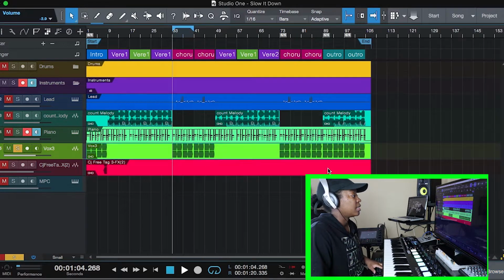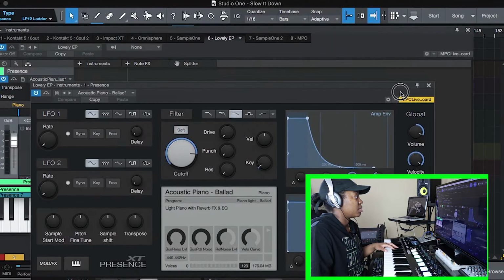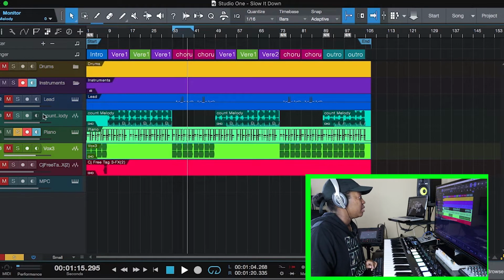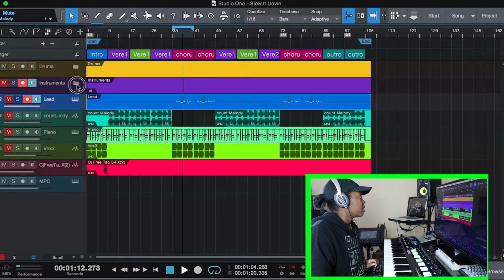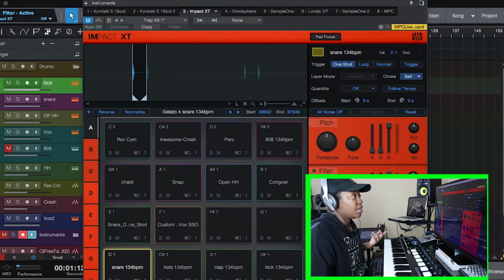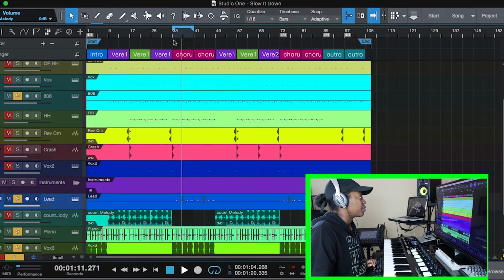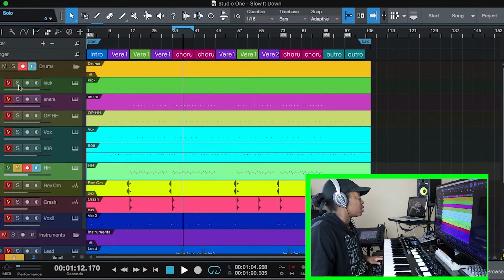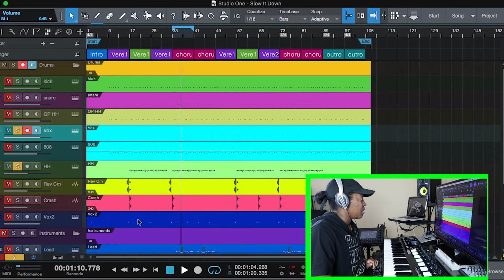Making A Beat In Studio One 4 | Beat Breakdown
What's going on Everybody! So today I'm going to show you what I did to make my beat called "Slow It Down" in Studio One . I will show you the sounds, samples, and vst plugins I used.
As always, I appreciate yall!! Holla Front, Holla Back!

🎧My Music

My "Weird Flex" Instrumental EP is out NOW!

🥁My Sounds & Kits

🎹🎥My Gear

📲Let’s Connect

🎁My Partners

♦Distrokid: Get Your Music On Apple Music, Spotify, Tidal, etc.

👕My Apparel

{God Family & Music® is a Registered Trademark Brand with the USPTO}